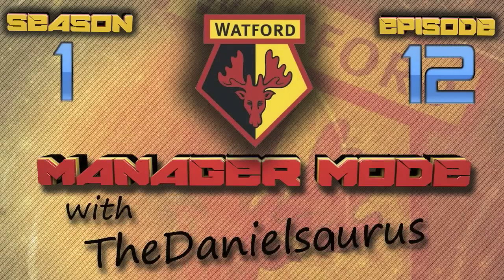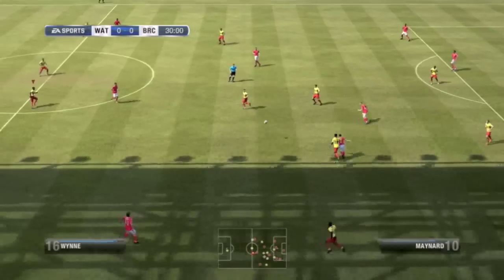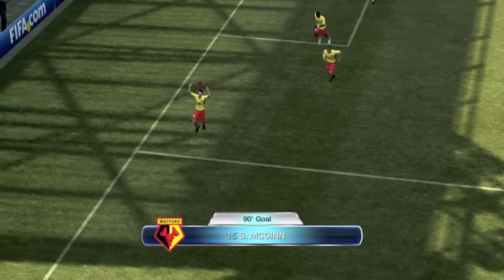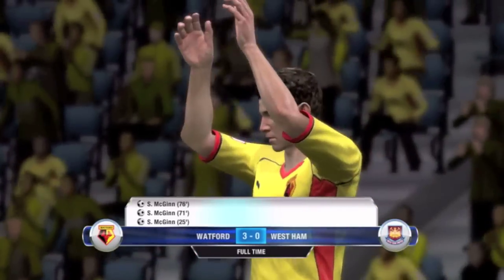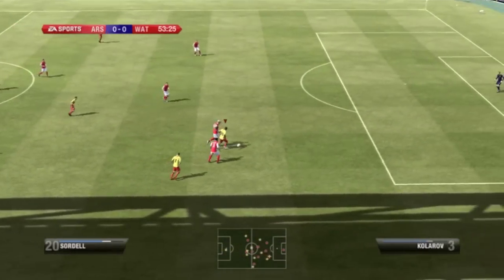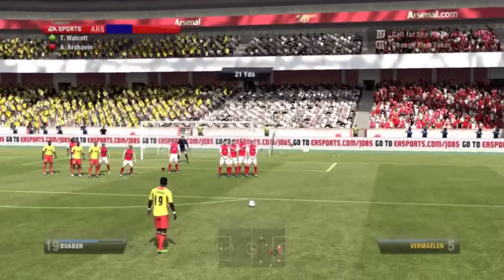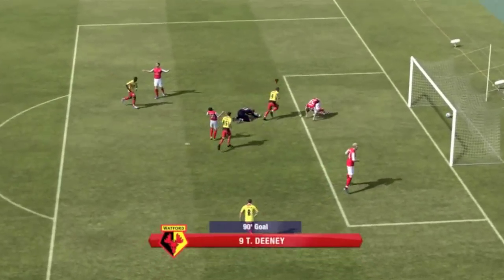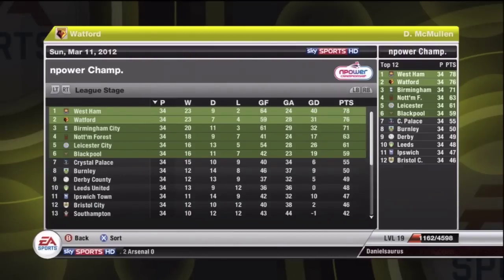Watford Fifa 12 Manager Mode: S1 Ep12 - FA Cup Quarterfinals vs. Arsenal!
Thanks for the awesome support on the last Watford Episode! You all are Legends :)